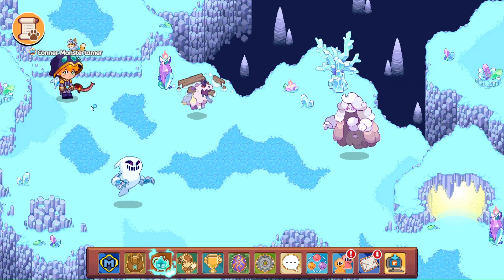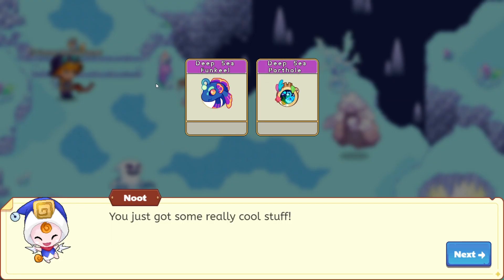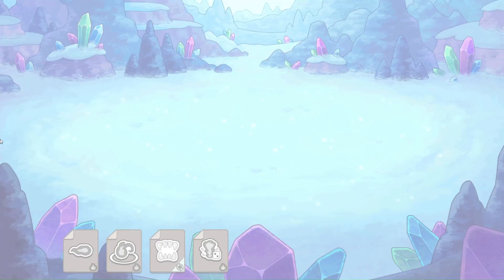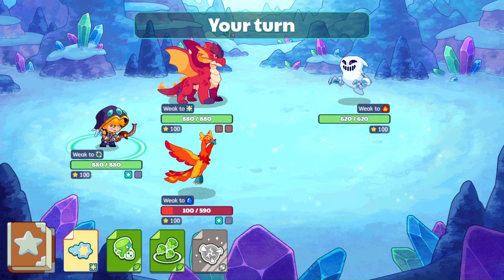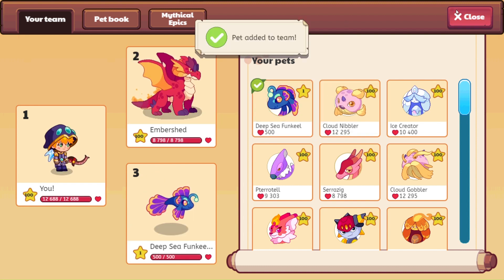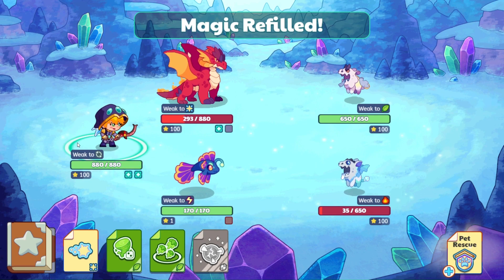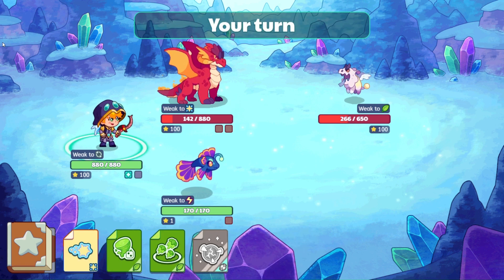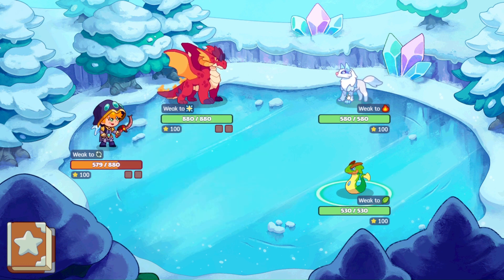ULTIMATE Member Box! Deep Sea Funkeel Unboxing in Prodigy Math!!!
Check out this Ultimate Pet! I can't wait to evolve her!